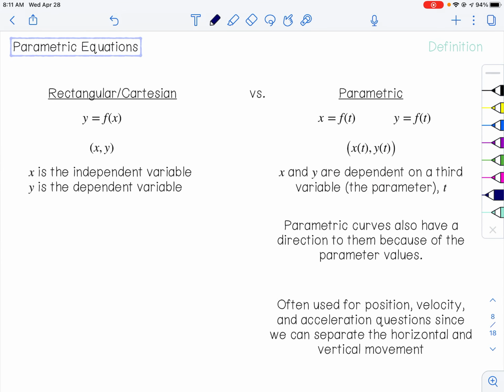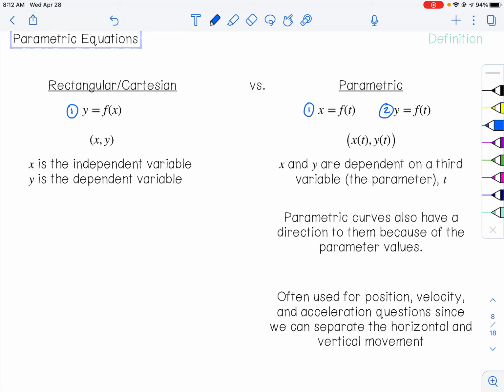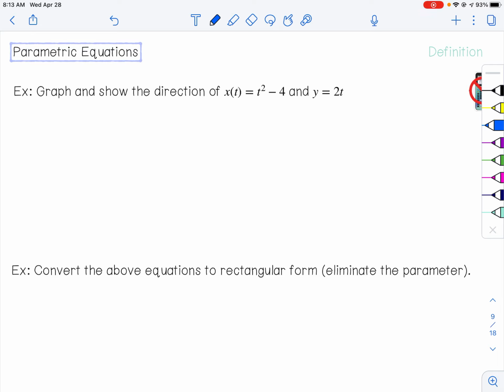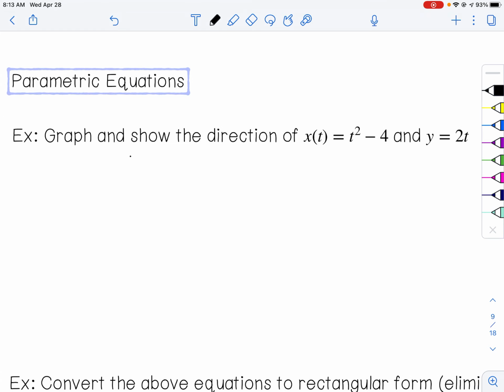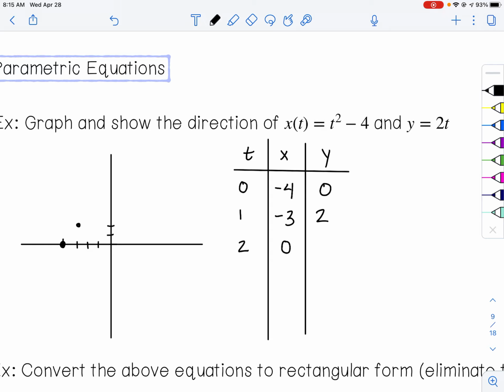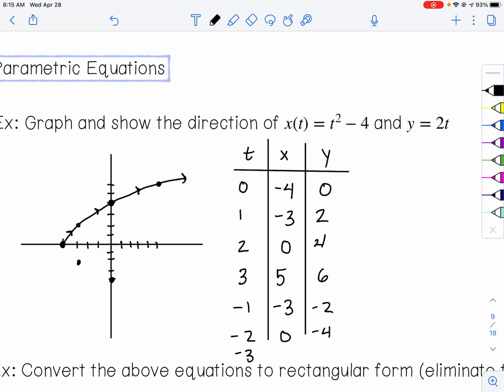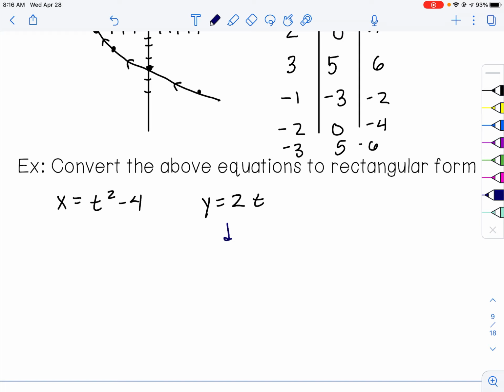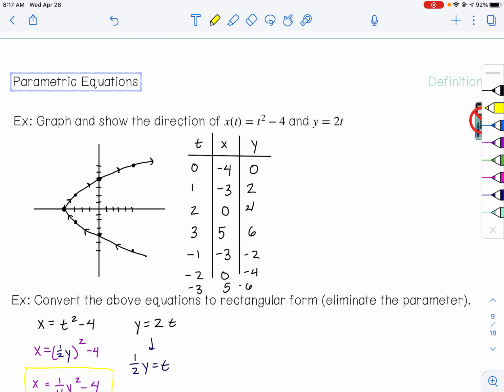Parametric Equations - Definition, Graphing, and Eliminating the Parameter